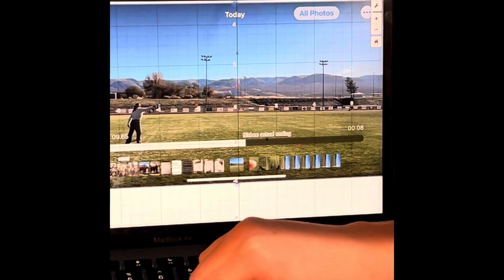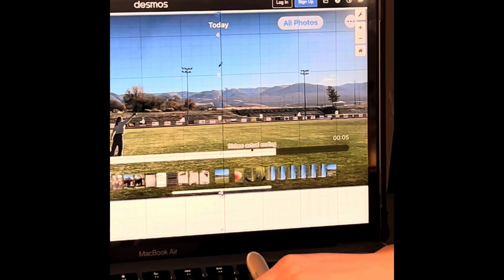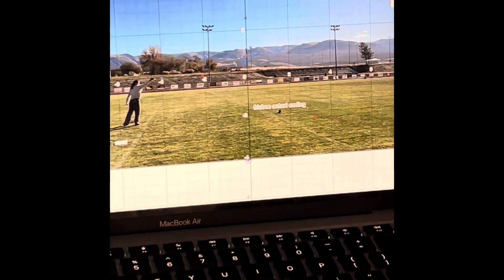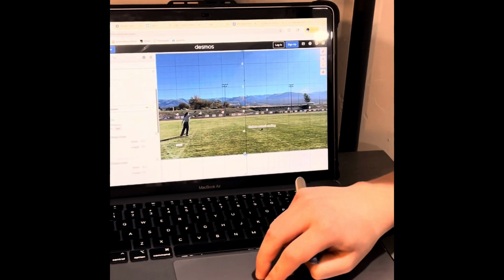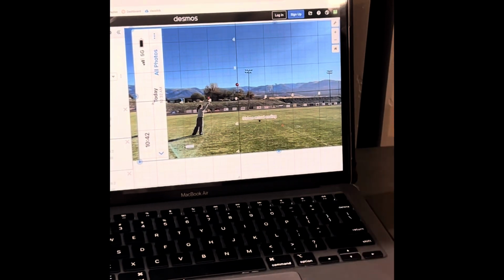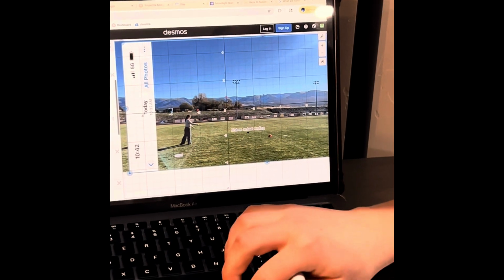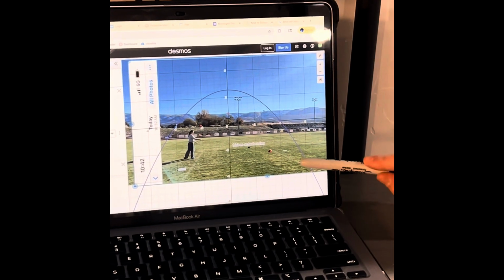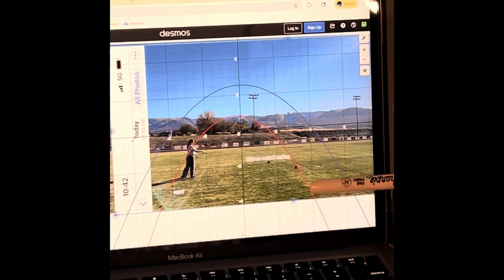Fabrics of the Cosmos- Fantastic Physics Fun with Flying Frisbees